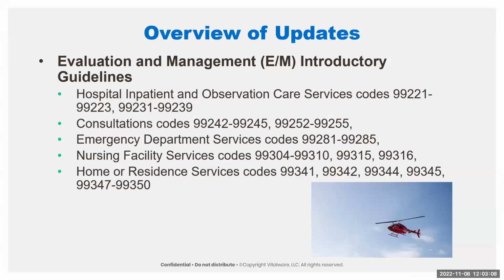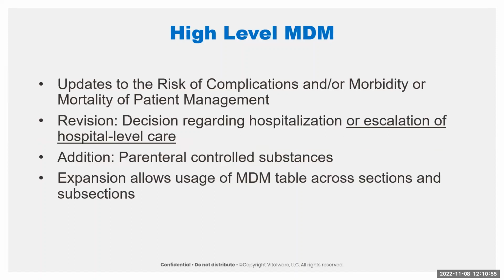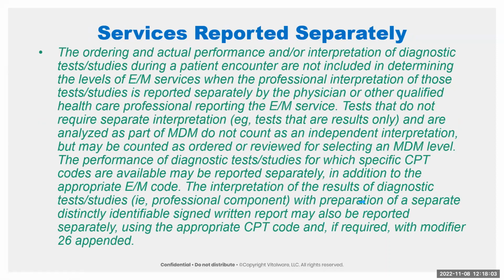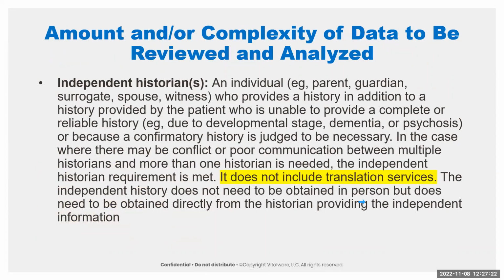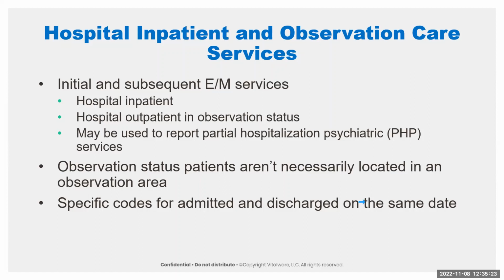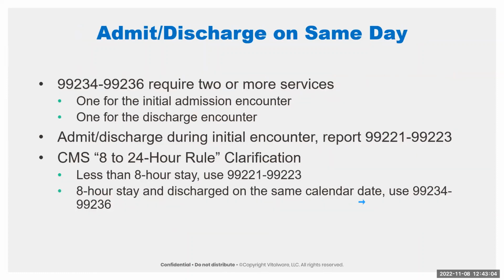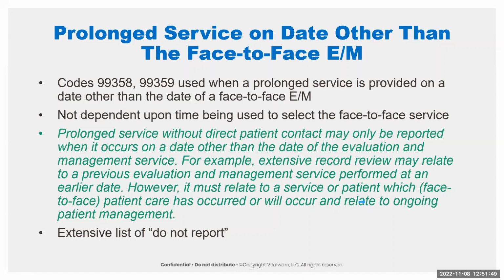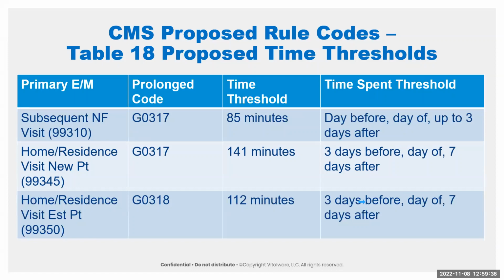2023 Evaluation and Management (E/M) Coding Changes- Part 1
In this session, we will provide an in-depth review of the 2023 Evaluation and Management general guideline changes. We will also review the guideline changes and new codes related to inpatient and observation services and prolonged services. Example coding scenarios will be covered.